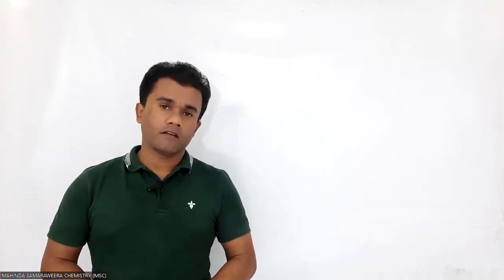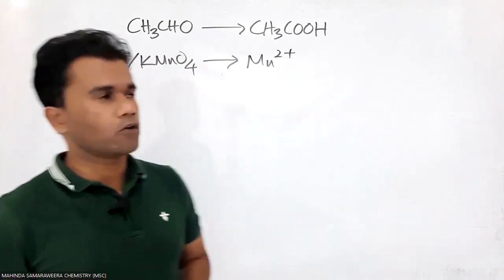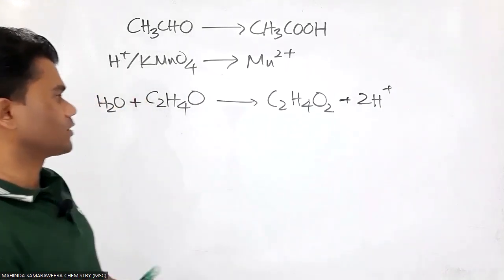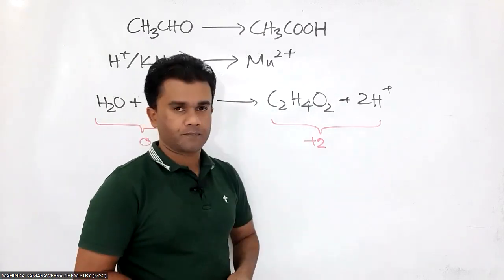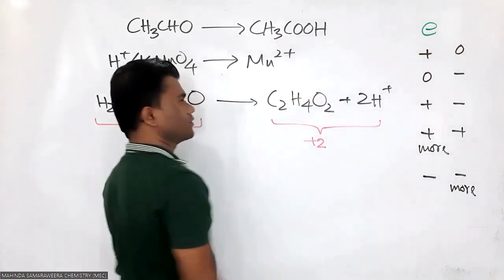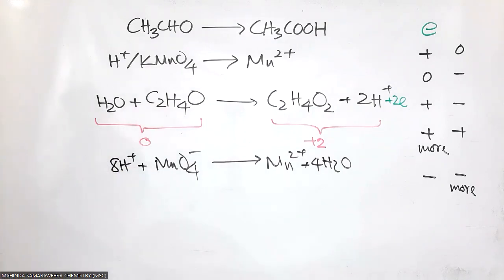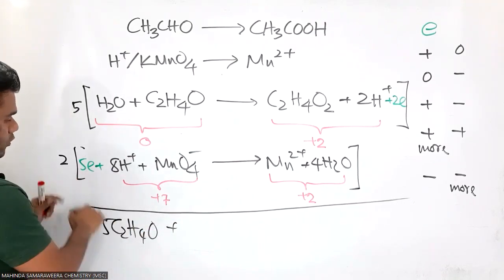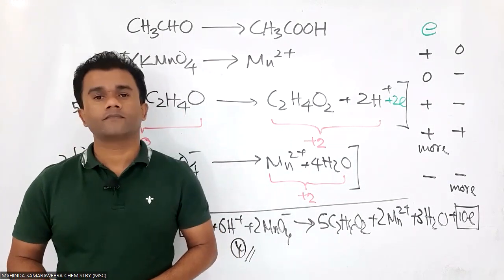CHEMISTRY(ENGLISH MEDIUM) solved problem no.002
This problem is from chemical calculation part. This covers balancing a redox reaction using half reaction method.